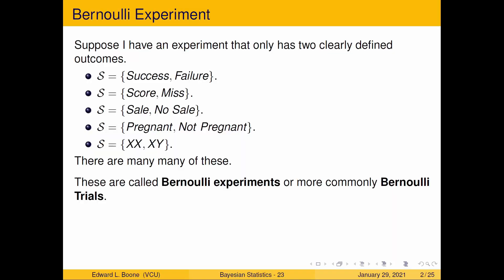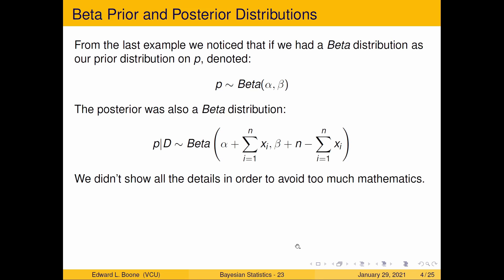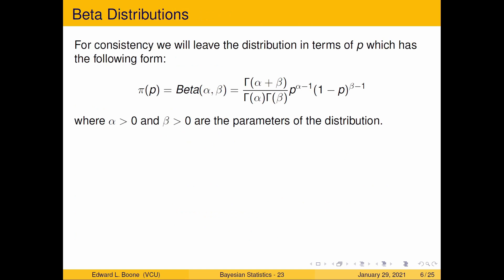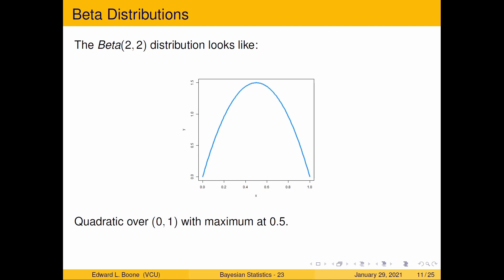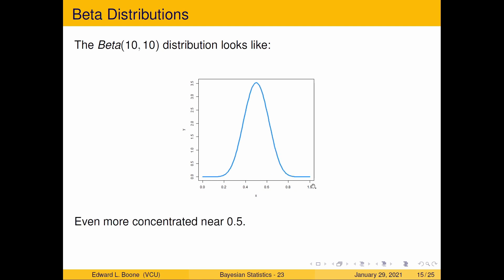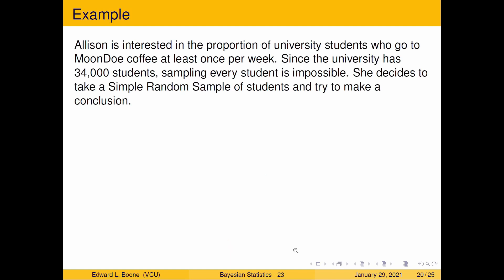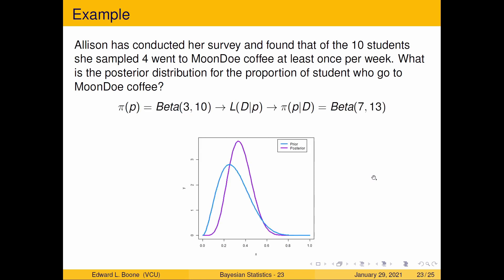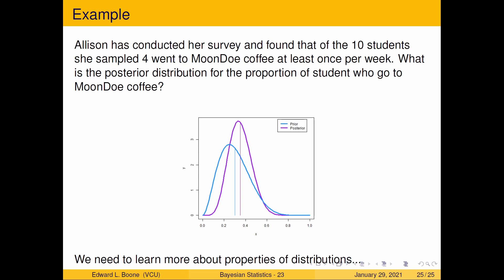Bayesian Statistics - Exploring the Beta Distribution.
This video shows how alpha and beta control the Beta distribution with an example at the end.  This is part of an applied Bayesian Statistics course at Virginia Commonwealth University.